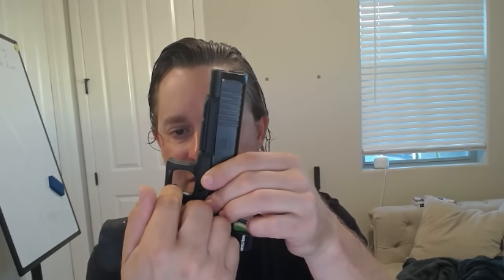Saying goodbye to the performance triggers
Benstoeger.com

PSTG.US for digital coaching

Ben Stoeger books on Benstoegerproshop.com